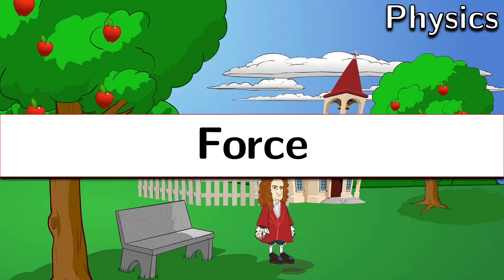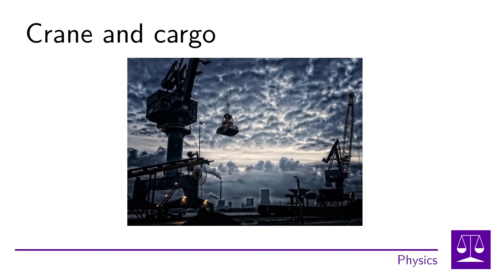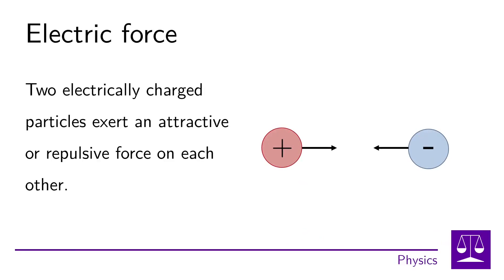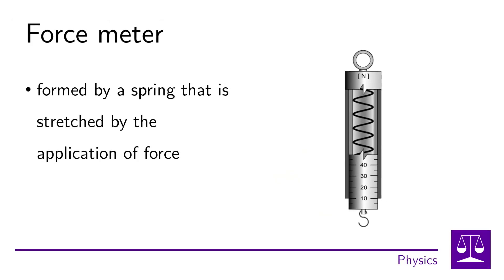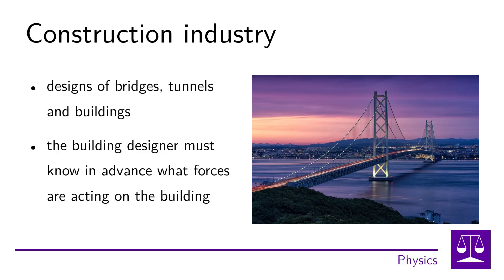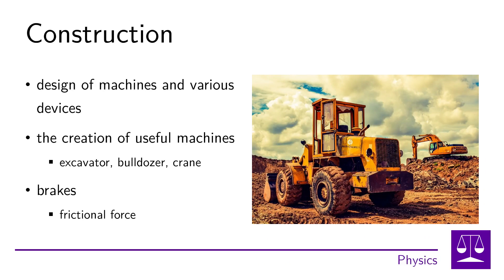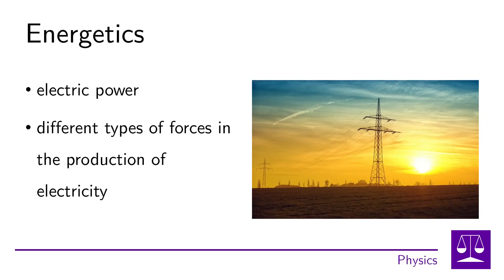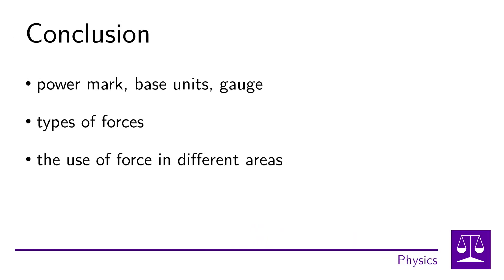What is FORCE in physics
The video deals with the topic of the physical quantity we call force.

We mention that force is denoted by the letter F. That the unit in which force is measured is the newton. The gauge with which we measure strength is called a force gauge..and in what fields we can meet each other. This topic can be used by students of both primary and secondary schools.